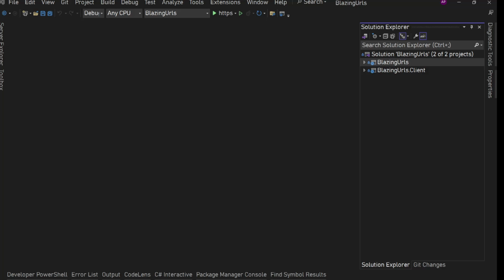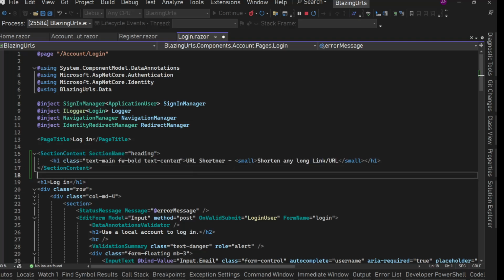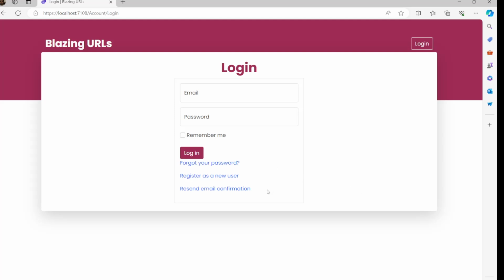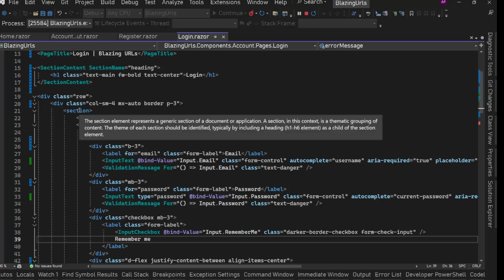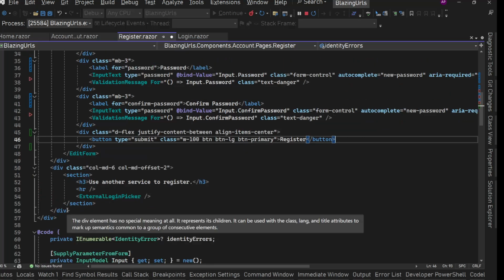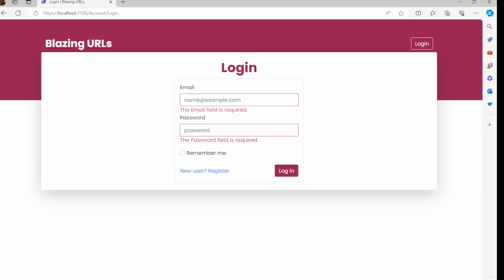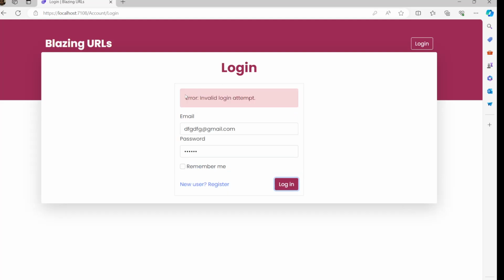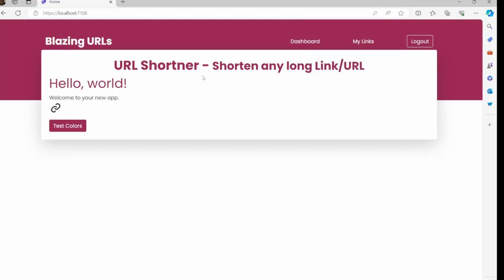Part 6 of 25 - Complete Fullstack Course Project with Blazor InteractiveAuto Render Mode in .Net 8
Part 6 of 25 - Login and Register Pages